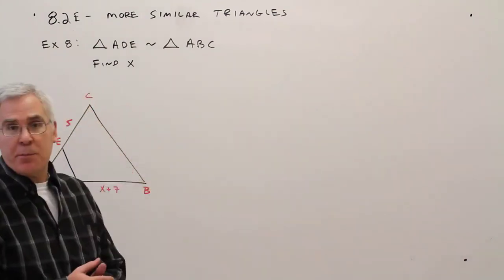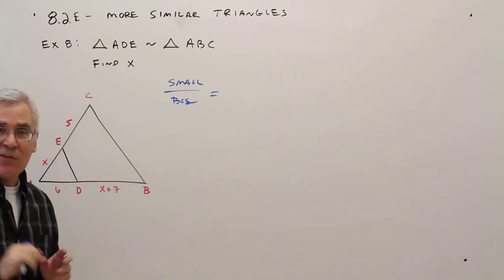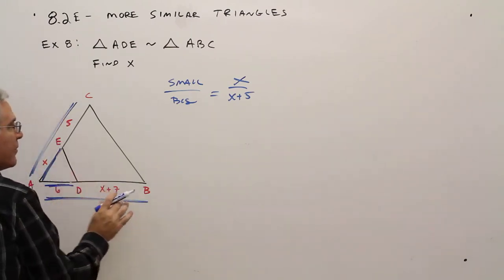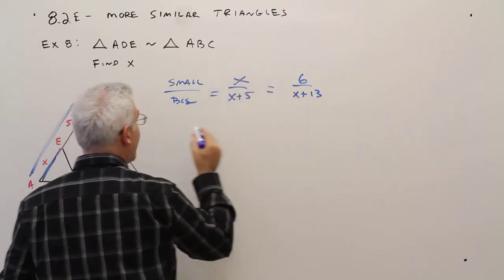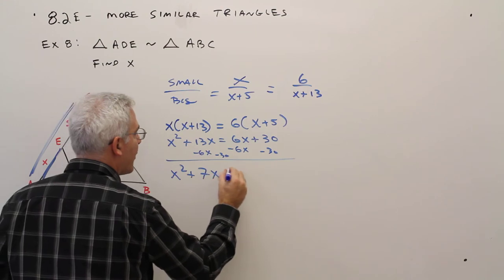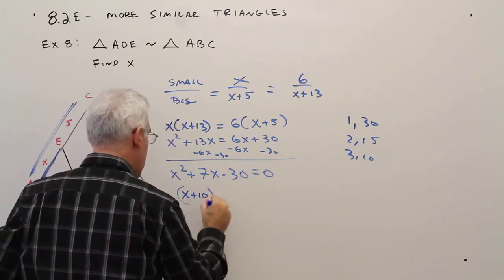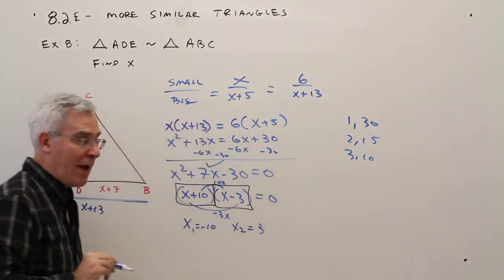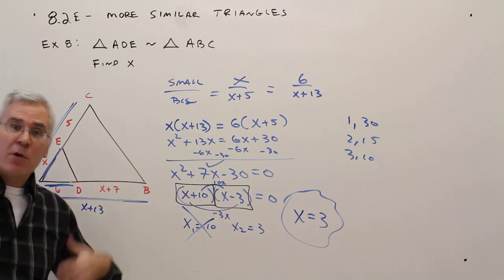8.2E--Even More Similar Triangles